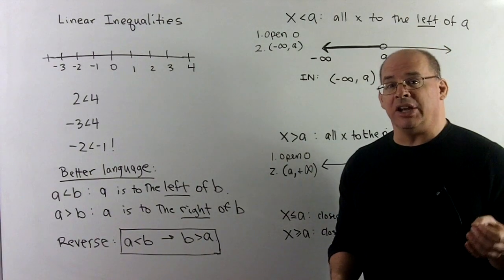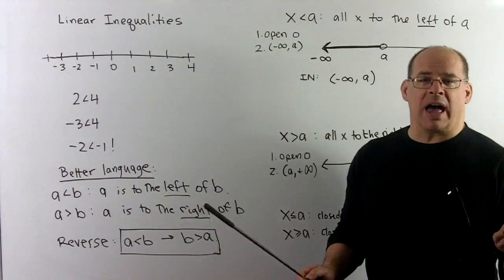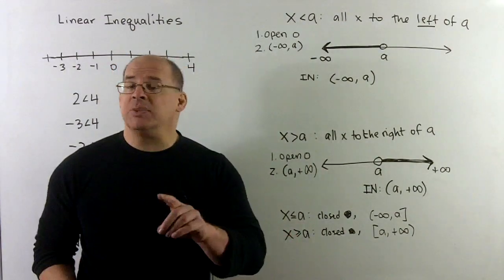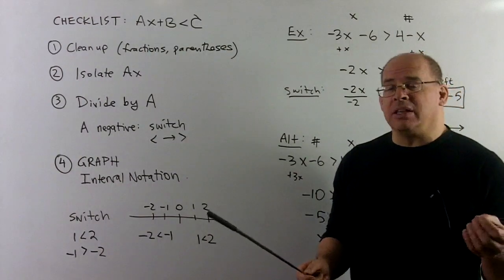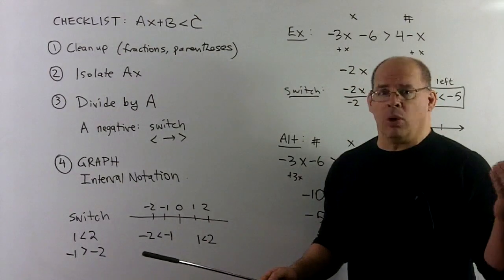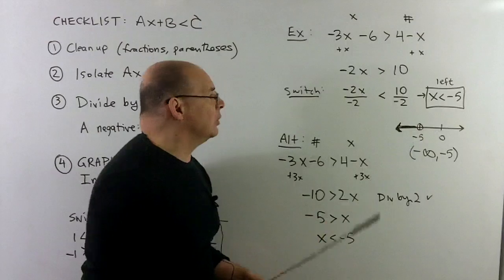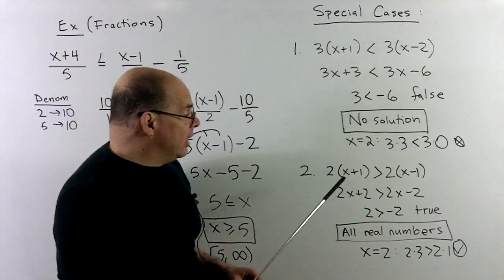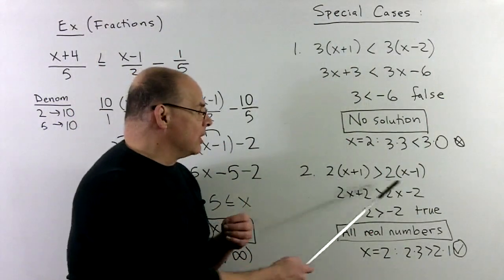INTALG 4.1: Linear Inequalities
We consider linear inequalities as a way to describe half-lines on the real number line.  In analogy with linear equations, we show how one isolates variables in a linear inequality.  Examples are given including the extreme cases with no solution and all real numbers.